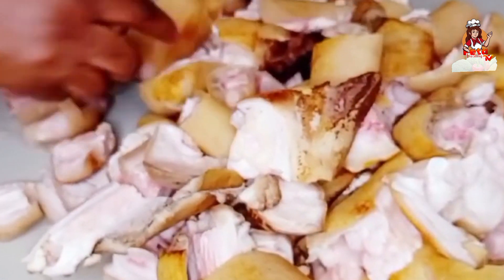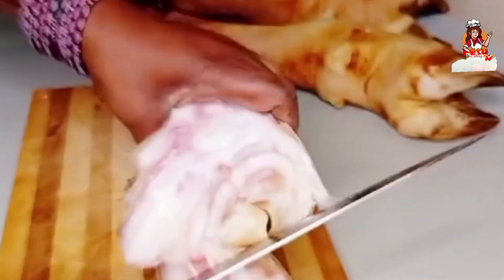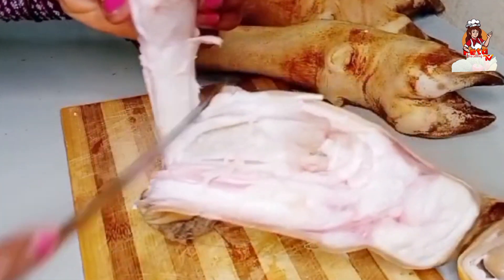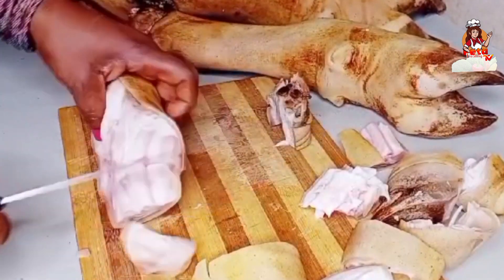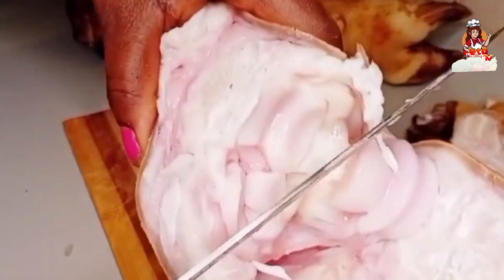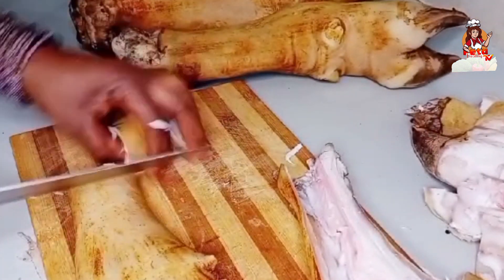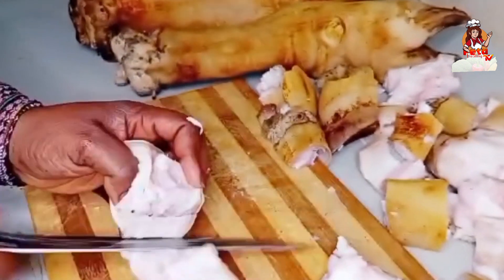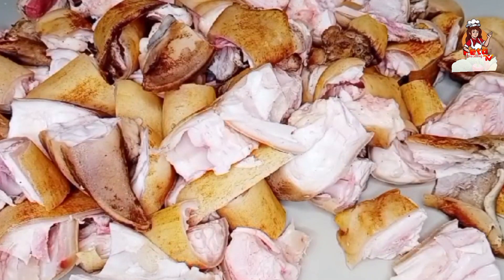How To Cow Foot Meat Before You Cook it